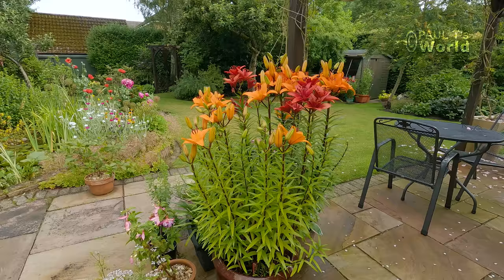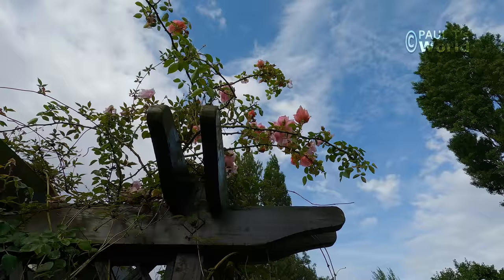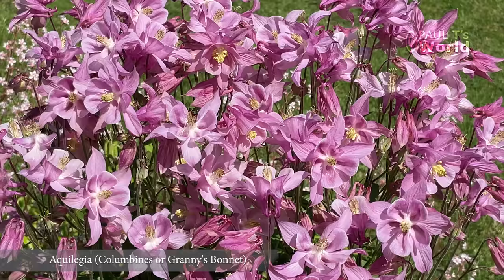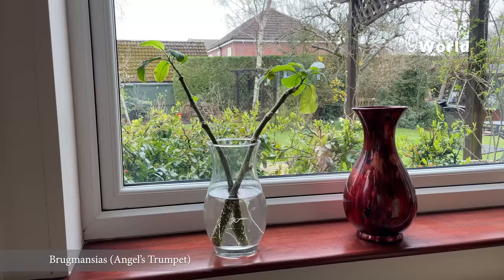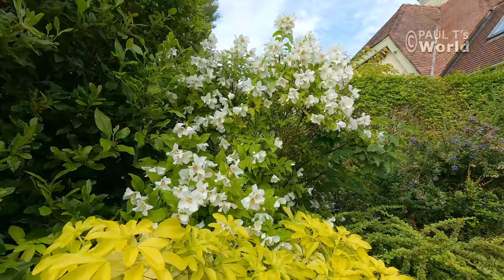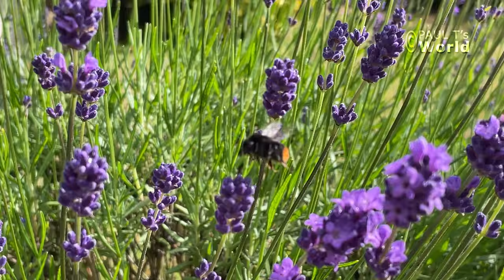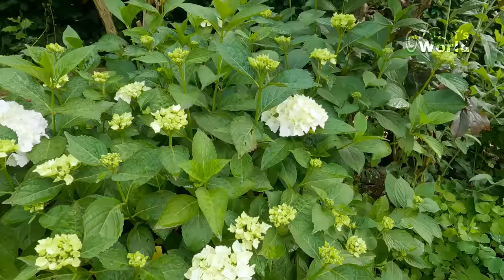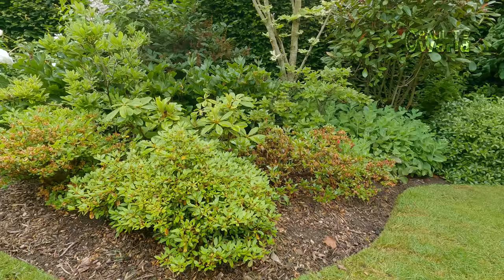June in Flower Tour - My English Garden - June 2021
Join me for a close look tour of My English Garden in late June showing the shrubs and perennials that are in Flower. The lilies, hydrangea, penstemons, foxgloves, Brugmansia (Angels Trumpet) climbing roses, Lychnis, lesser spearwort, deutzia, white borage, poppies, peonies and hostas are all in flower in late June with its warm long days..

Plant Supports and Pot Supports:
►UK
►     USA CANADA GERMANY FRANCE ITALY

Items I use in the Garden
► Amazon     USA CANADA GERMANY FRANCE ITALY
Azalea, ericaceous fertilizer
Waterproof pen for labelling

Slow release Azalea, Camellia Plant Food
Bone meal
3rd party batteries for Ryobi

Note: links to Amazon are affiliate, which means I may get a small fee if you buy, but it won't affect the price you pay and I really appreciate your support. (Specification may be slightly different between the US and UK products)